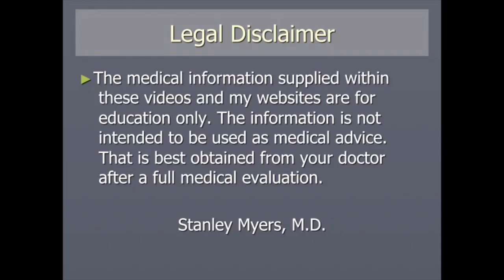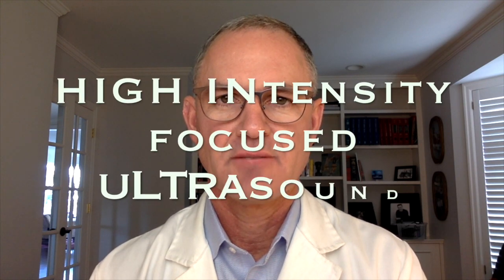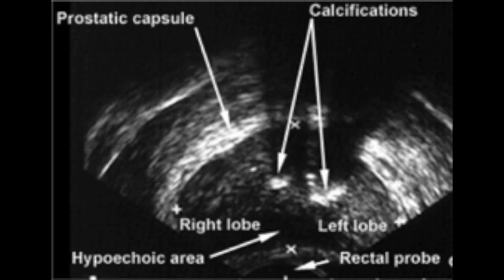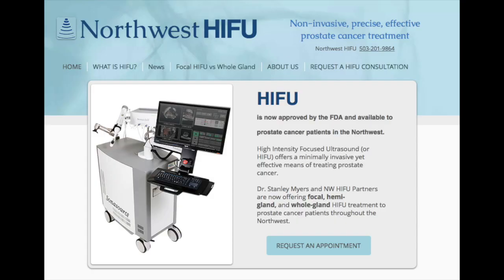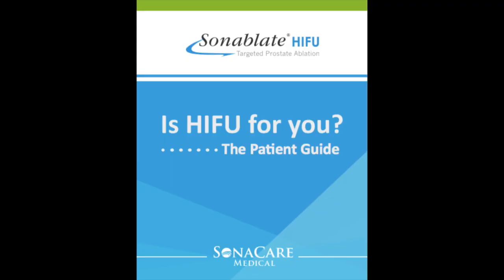Who is a candidate for prostate HIFU?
This video is about Who is a candidate for prostate HIFU? What are the criteria a patient must meet to qualify for treatment of his prostate cancer with HIFU or High Intensity Focused Ultrasound